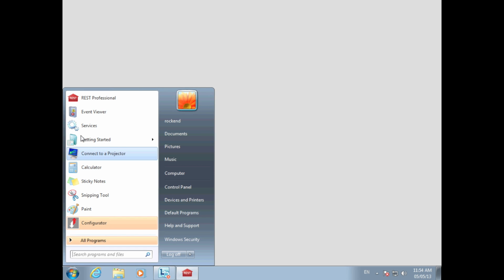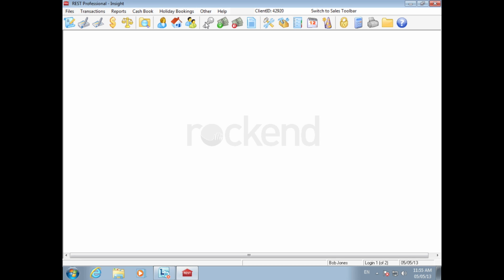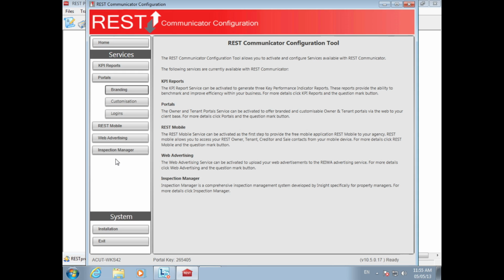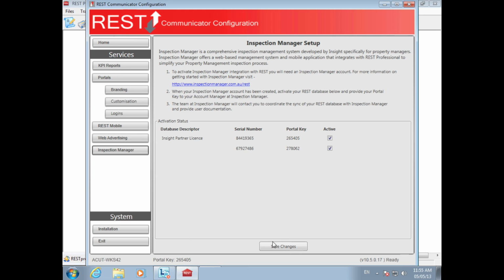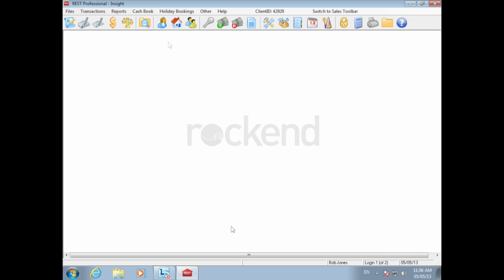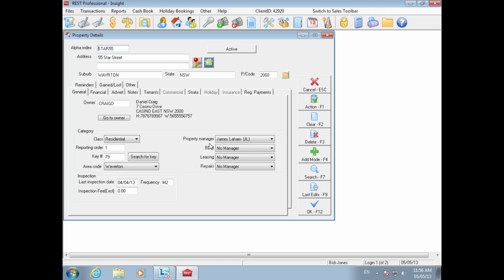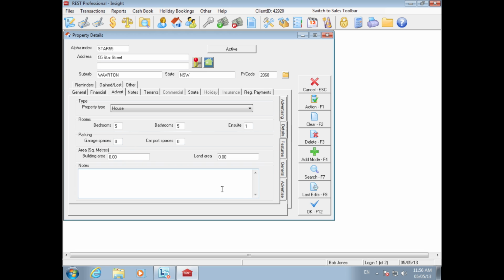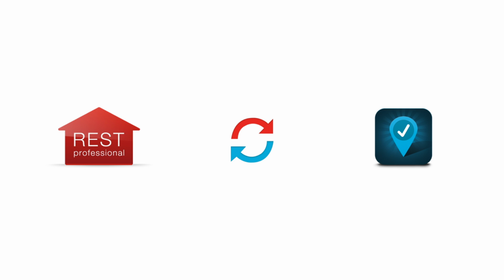Preparing Your REST Data for Synchronization with Inspection Manager